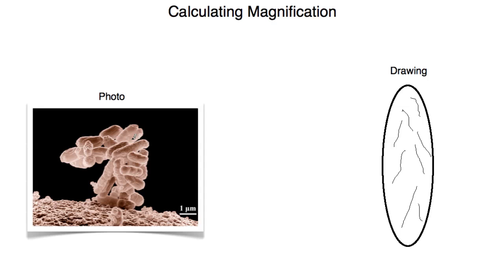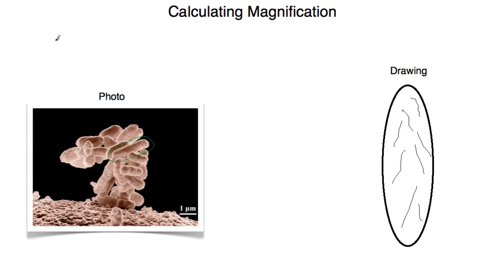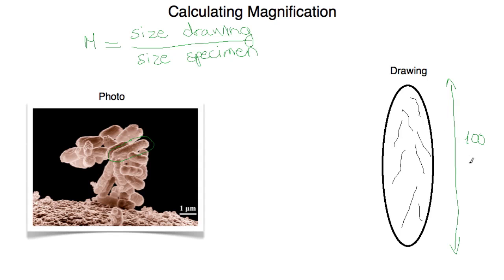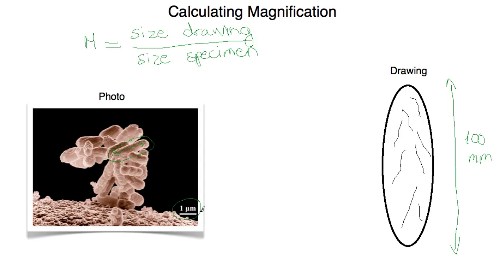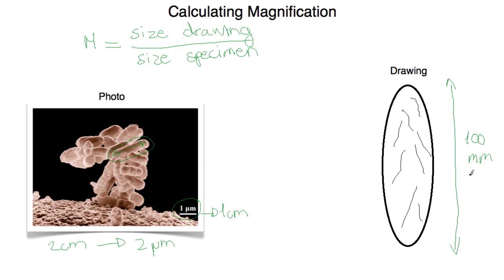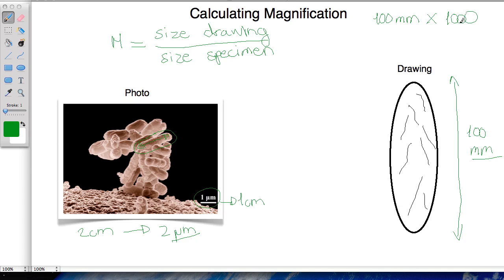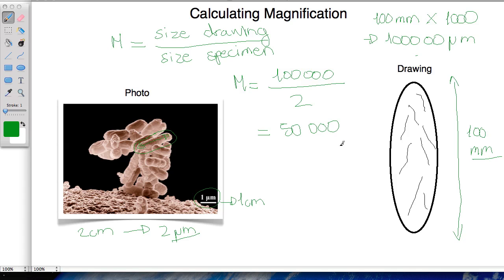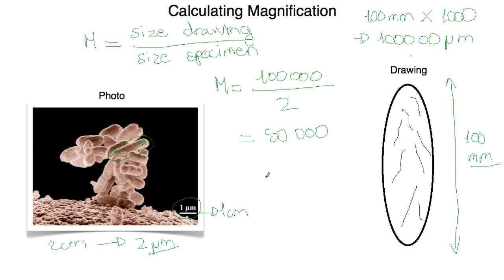IB Biology 2.1.5 Calculating magnification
IB Biology sl and hl topic 2.1.5 explaining how to calculate magnification